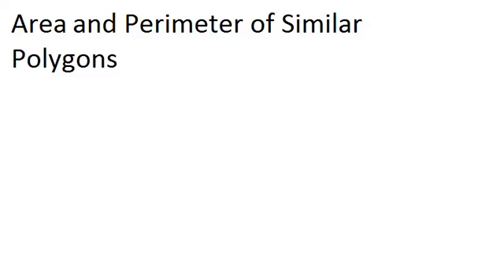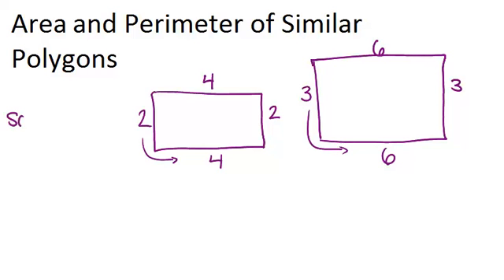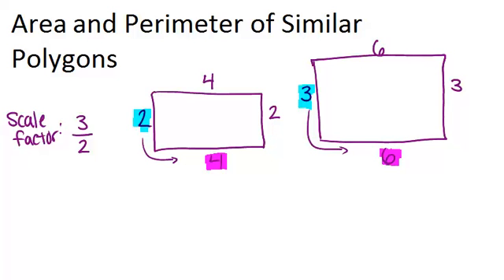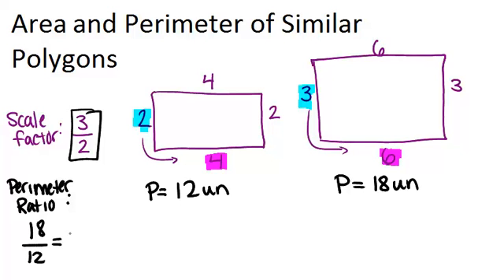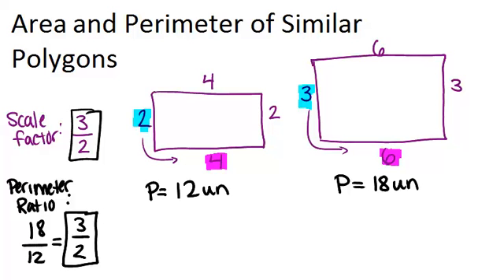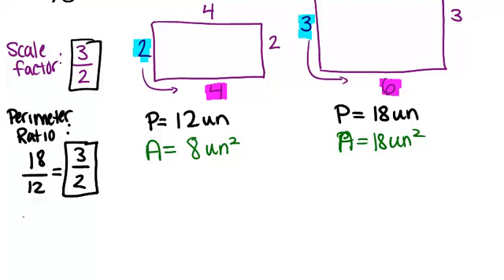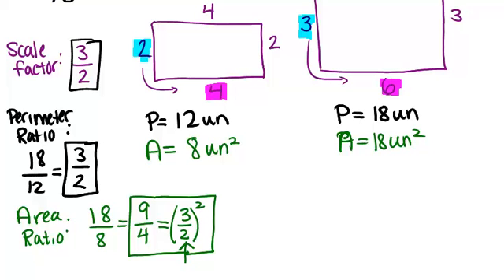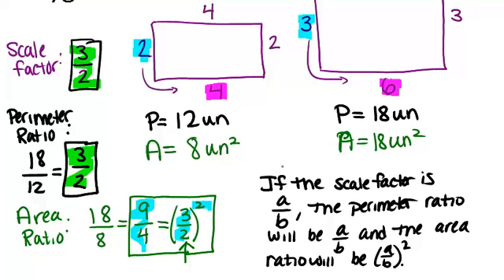Area and Perimeter of Similar Polygons: Lesson (Geometry Concepts)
Here you'll learn how to calculate the area and perimeter of similar polygons using ratios.

This video gives more detail about the mathematical principles presented in Area and Perimeter of Similar Polygons.